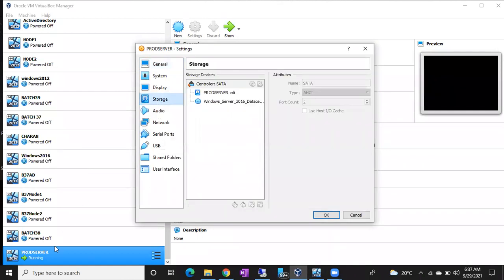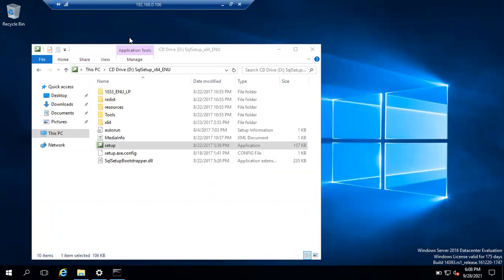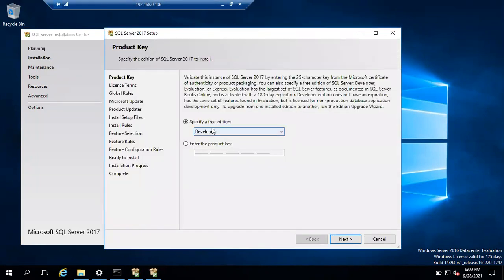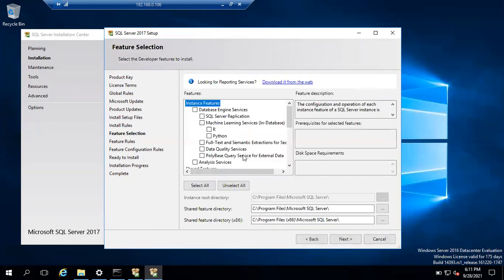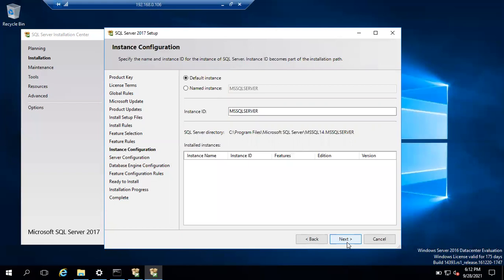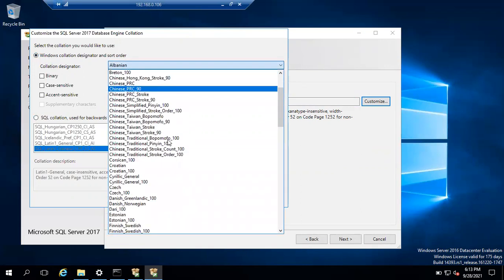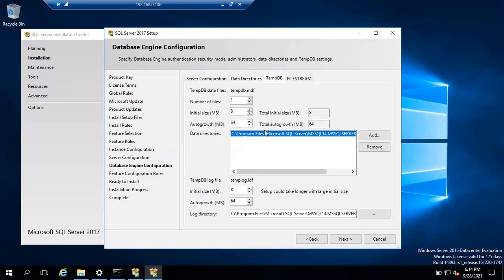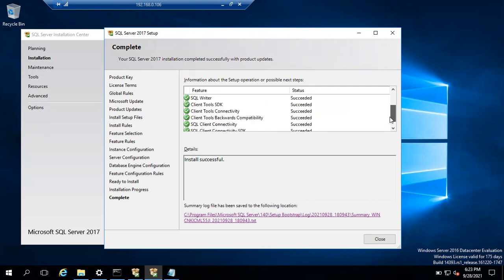Install Sql Server 2017 in the Windows Server